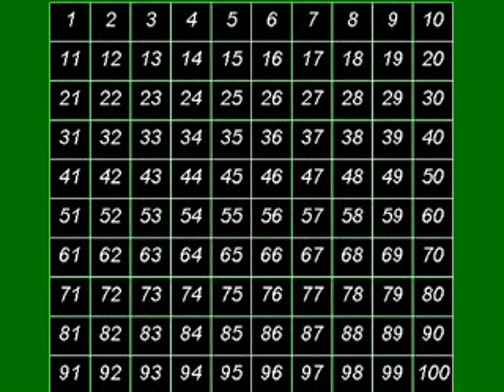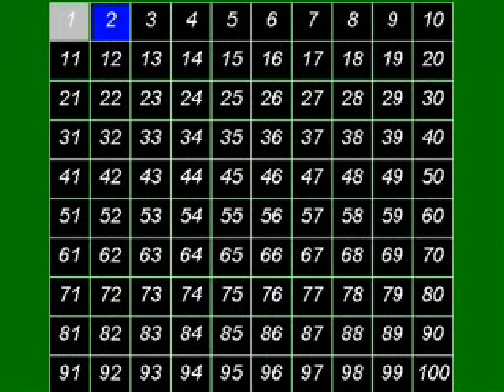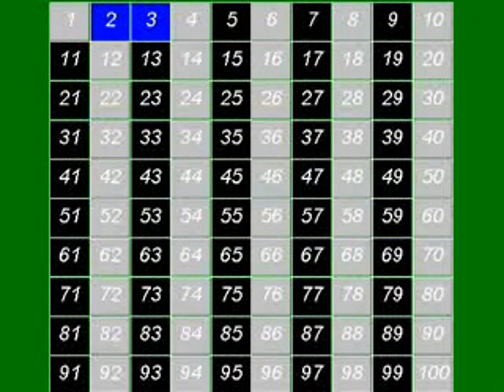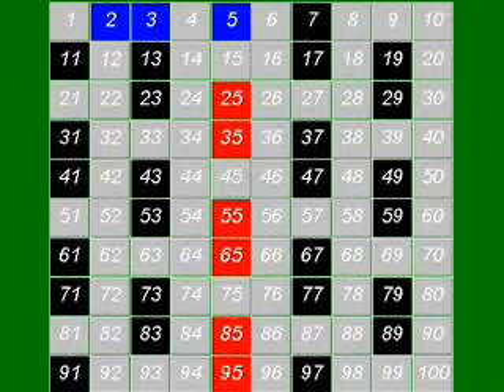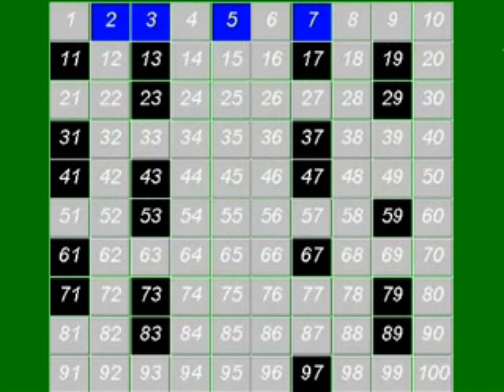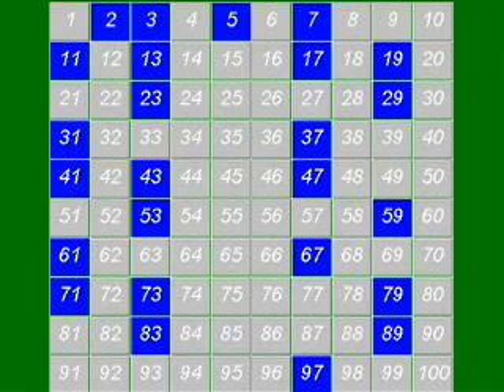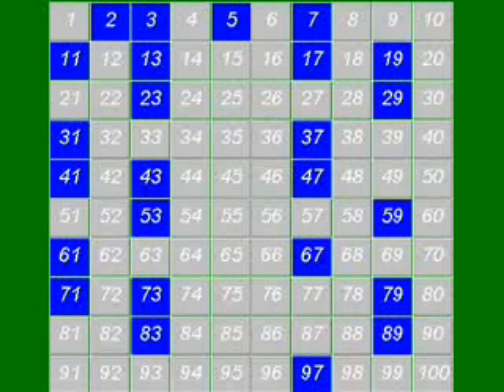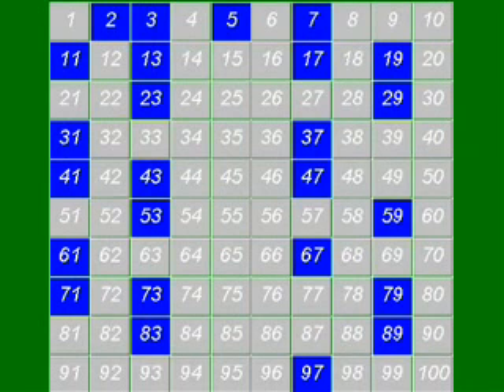Factors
Mathematics - Factors.  The concept of factor is simply the reverse of multiple.   If A is a multiple of B, then B is a factor of A.